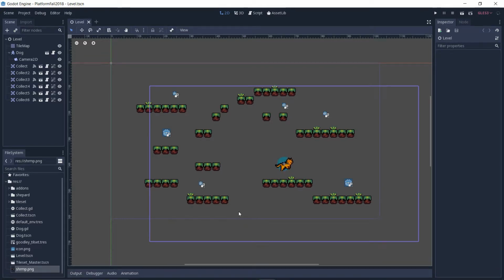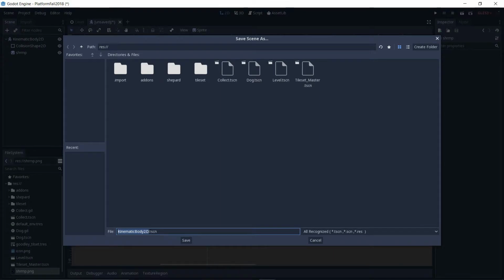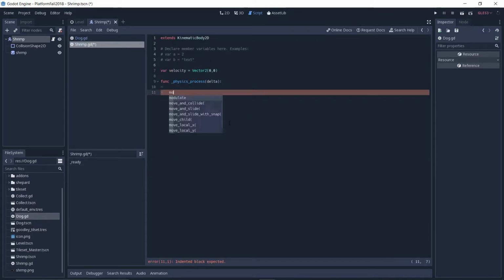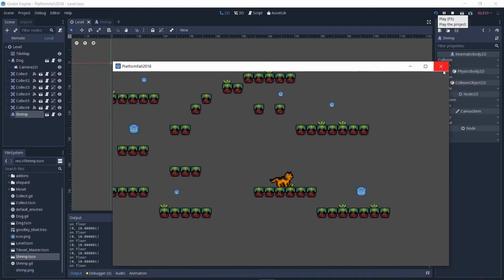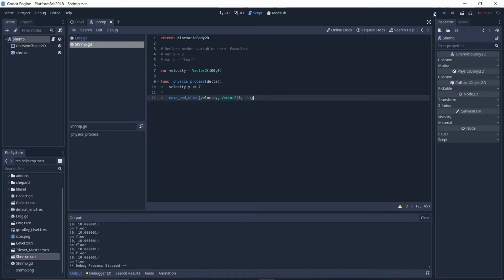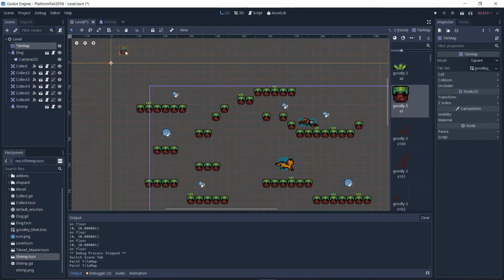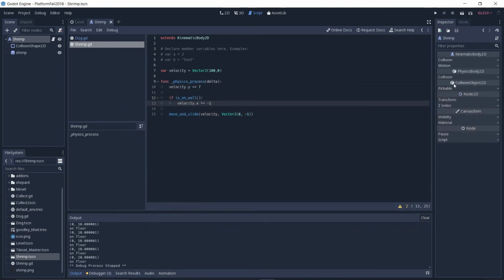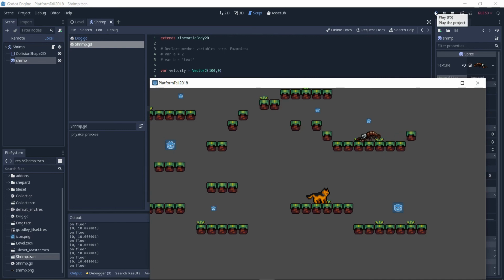Godot - Platformer Enemy Movement